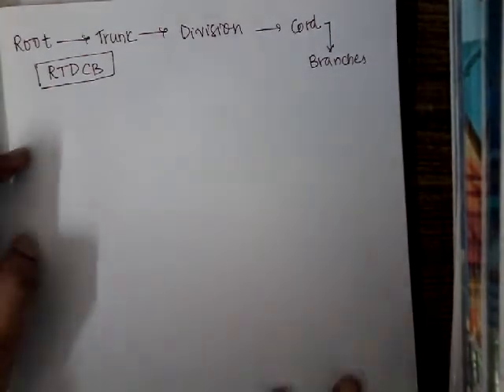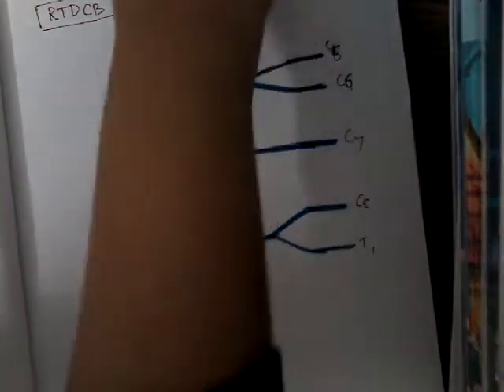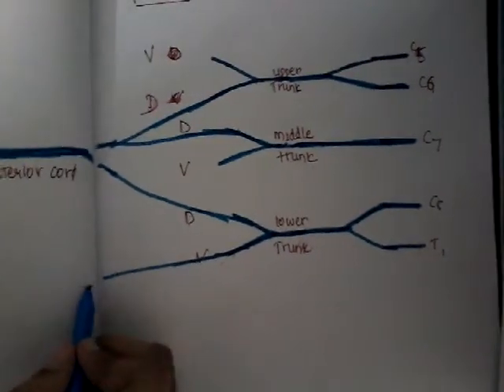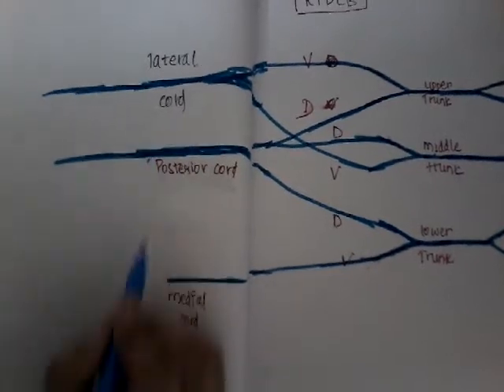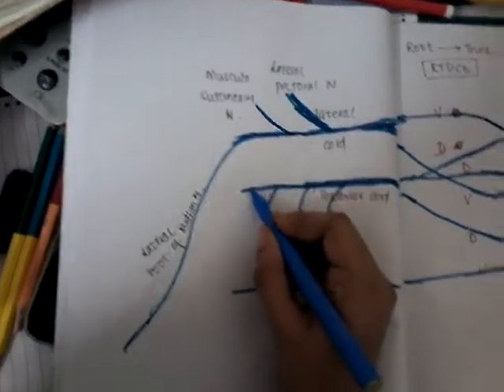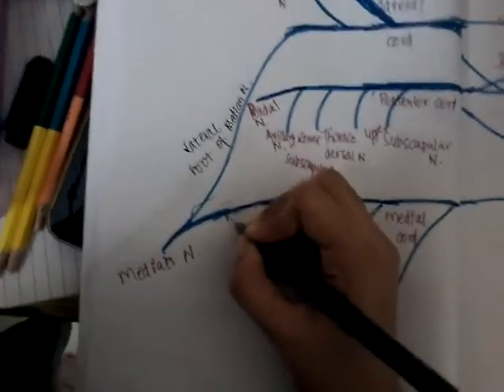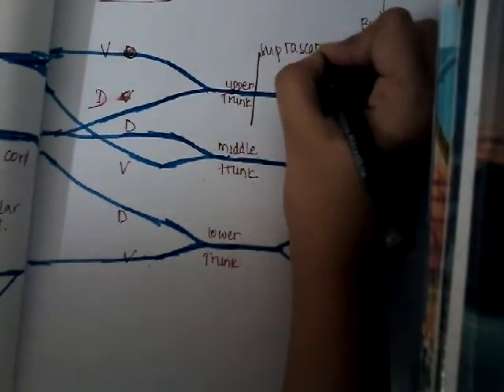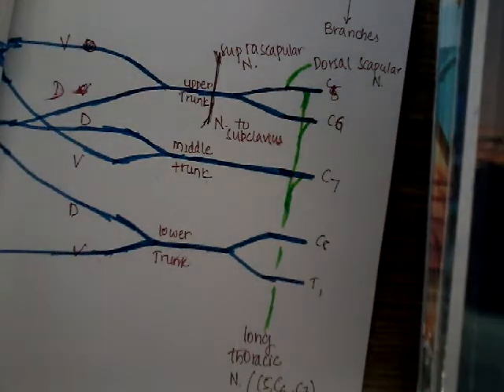Brachial plexus || anatomy